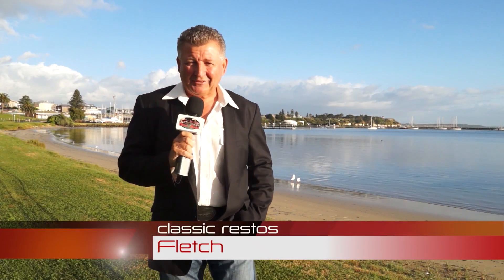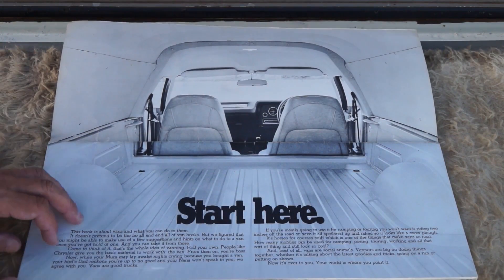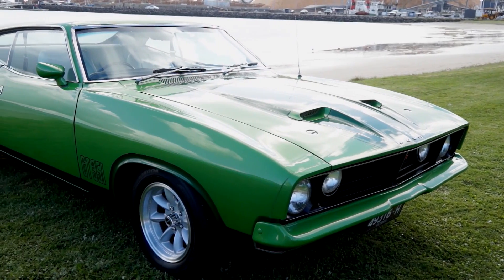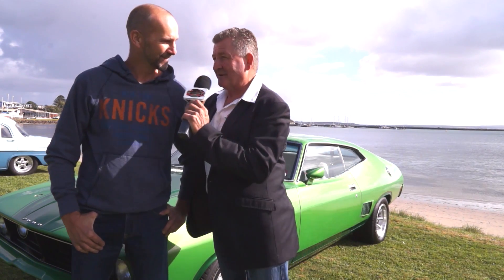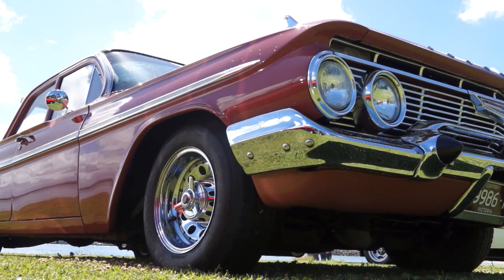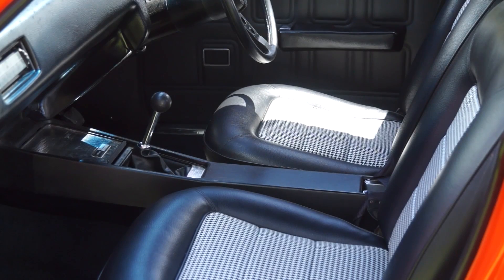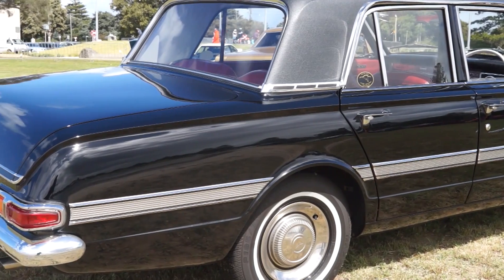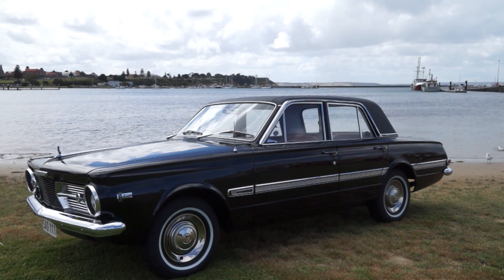Classic Restos S1E12 | Chrysler Drifter (1977)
► Chrysler Drifter (1977)

Fletch downsizes this week with a visit to the 2nd Annual Mini Kingdom Online Show N Shine presented by the Mini Car Cub of NSW.

► CLASSIC RESTOS

Join Fletch as he ventures around Australia and the globe to search for classic cars - every vehicle has a story behind it.